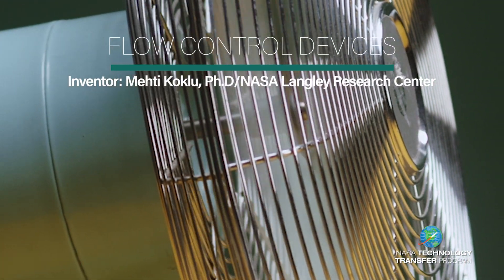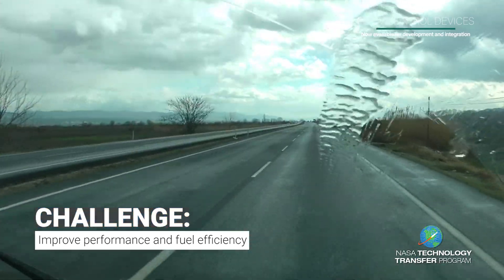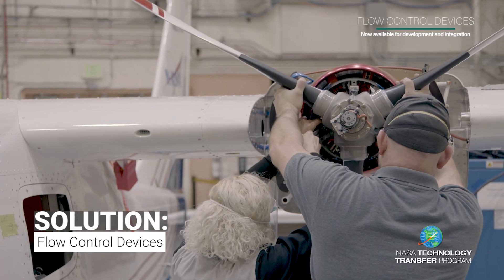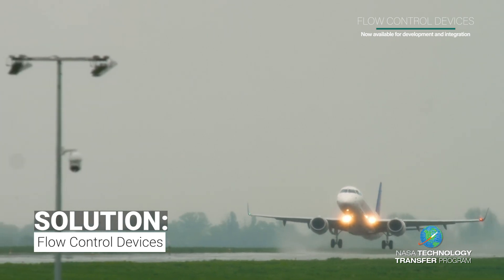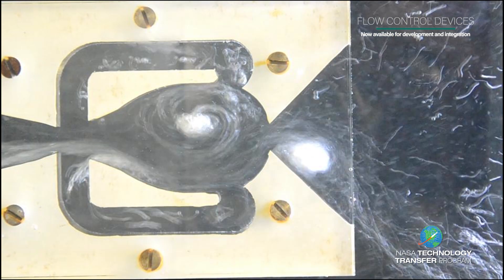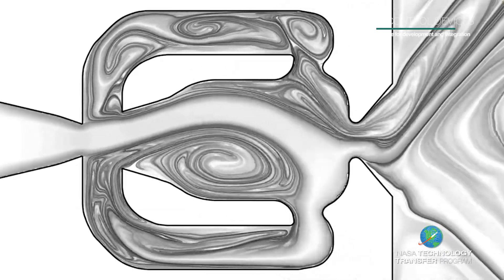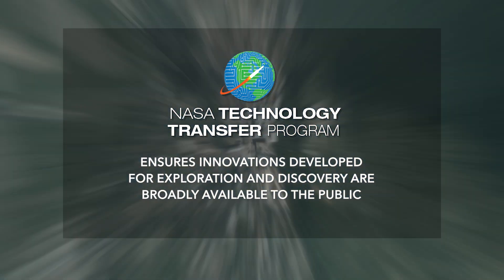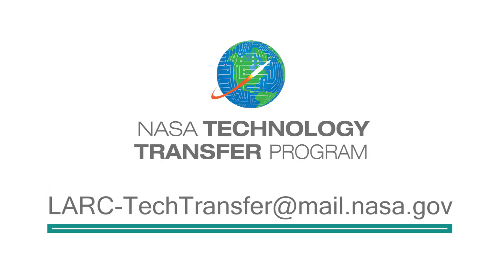NASA's Flow Control Devices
NASA’s Langley Research Center develops fluidic oscillators, which are advanced devices that enhance fluid flow control for superior performance and fuel efficiency. These oscillators, also known as sweeping jet actuators, leverage the Coanda effect to generate spatially oscillating bursts of fluid when embedded into surfaces like wings or turbine blades. Addressing critical limitations of current oscillators, recent studies boast up to a remarkable 60% performance boost. They operate without any moving parts or maintenance, achieving flow control through internal flow dynamics. Applications of this technology include but are not limited to aerospace, shipbuilding, hydrotherapy equipment, and gas turbines.

For more information on this technology, or to inquire about licensing, please